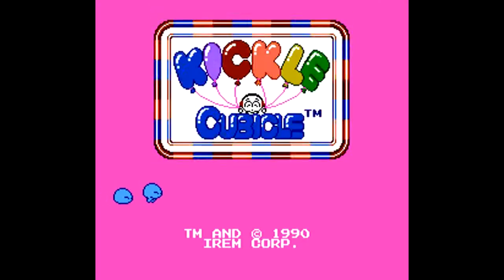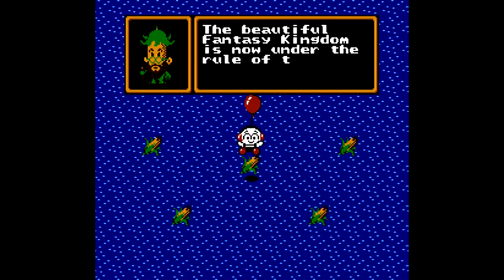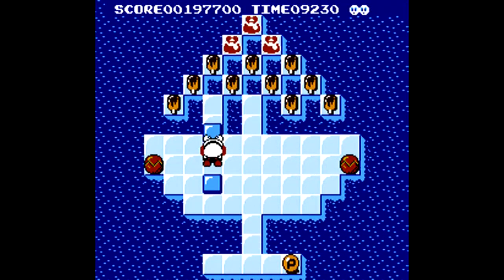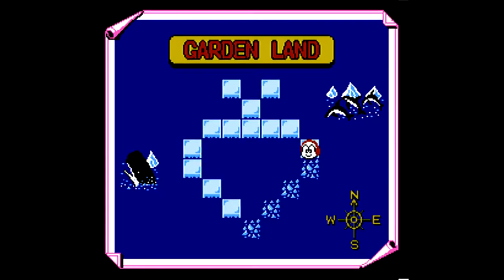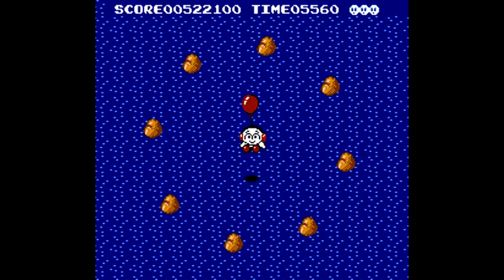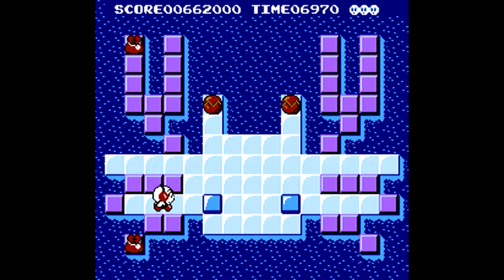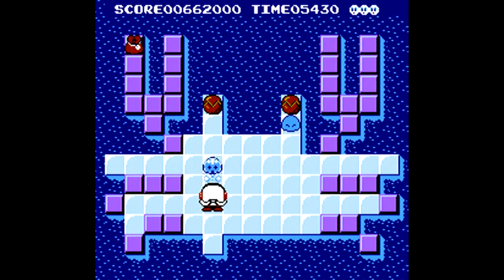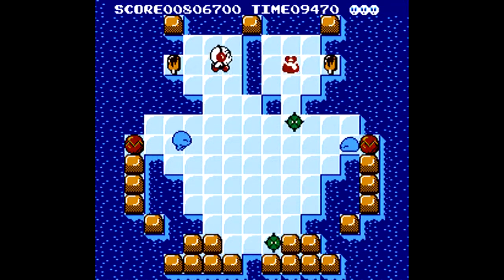Kickle Cubicle (NES) - Quick Play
Kickle Cubicle sounds like something you do when you had enough at the office, but instead of that, we're playing NES games.